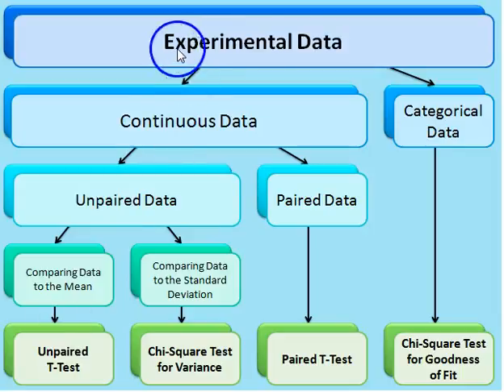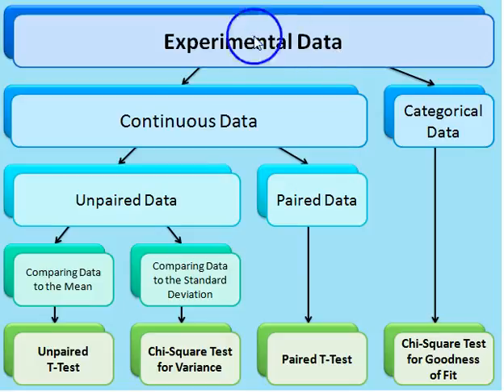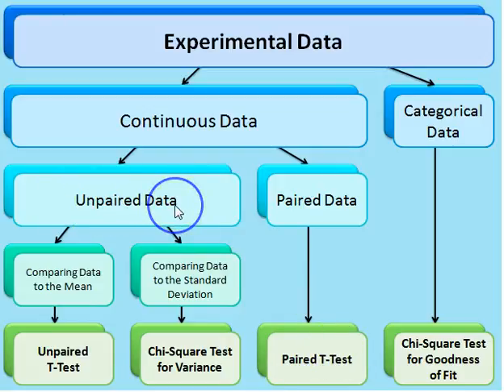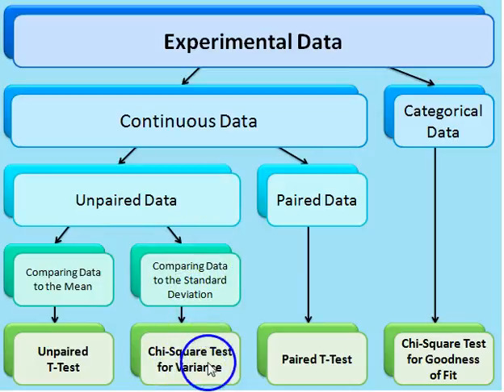Statistical decision Flow - Maths QnA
Edzai Conilias Zvobwo is a motivational speaker and Chief Genius at MathsGenius Leadership Institute (MGLI). This lesson is on Counting, permutationsas seen